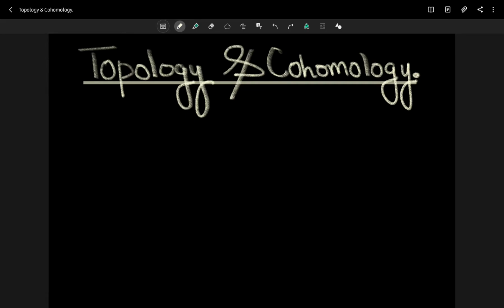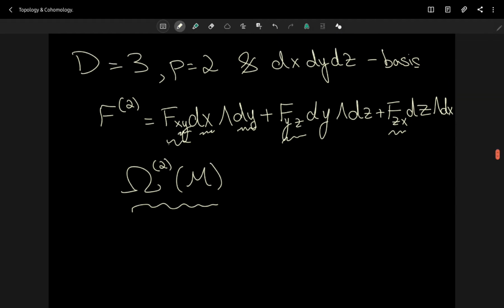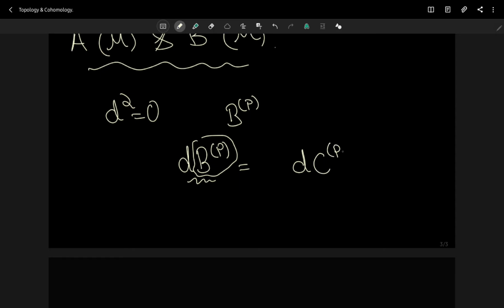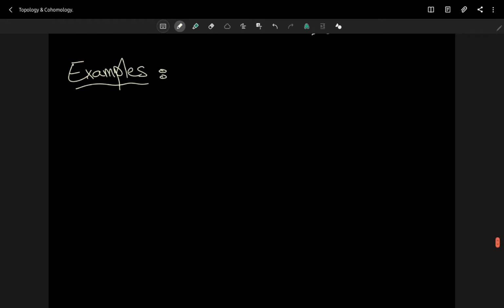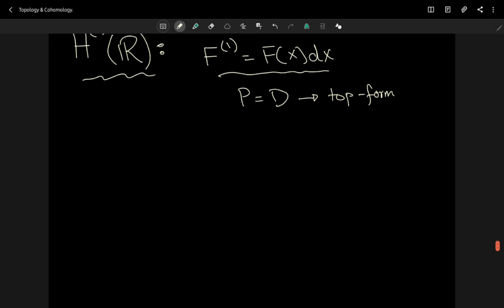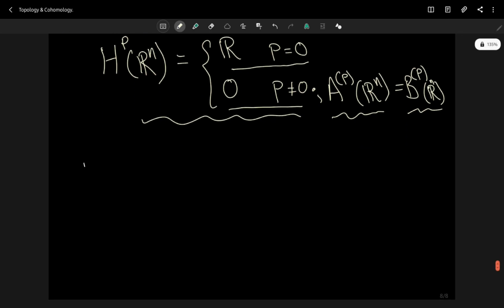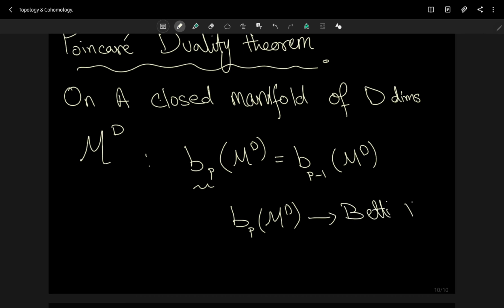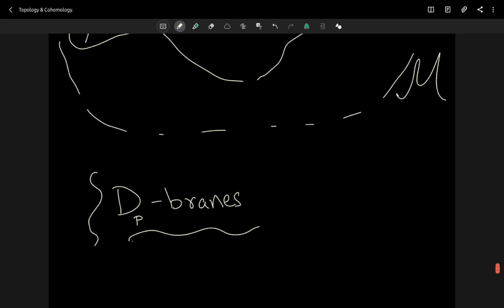Topology & Cohomology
In this lecture we will focus on one of the most beautiful concept of Mathematics; that is, Topology and Cohomology. We will need the knowledge of differential forms from which we will start by recalling some of the important things that we have already discussed in depth on differential forms. We will talk about closed and exact forms and the relation in between them. We shall see that it is the closed but not exact forms which provides us with useful topological information about the space. This is where we will introduce the quotient vector space which I will refer to as the P-th Cohomology of the manifold and will first come across what is called the P-th Betti Number. I will continue with some examples involving calculations where we consider various types of Cohomology and see the importance of the results where I define the Poincare Duality Theorem. At the end I will mention why all of this is useful to us as Physicists where I mention one of the use in String Theory.